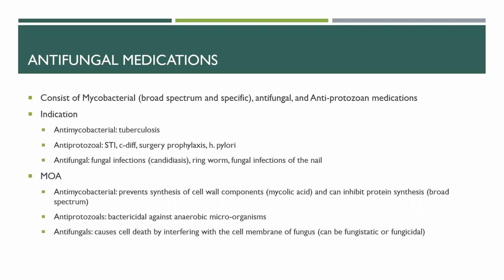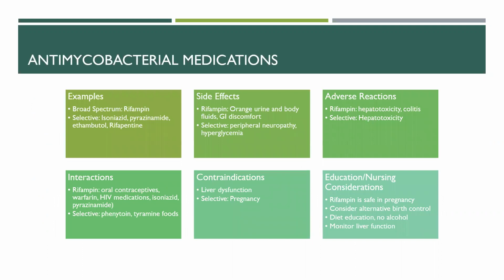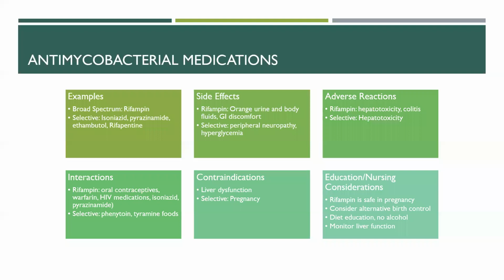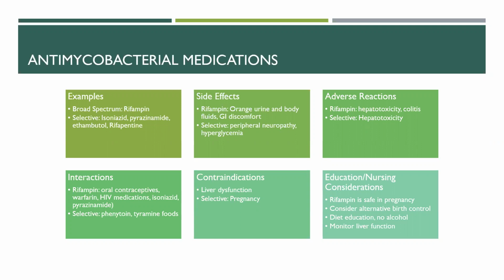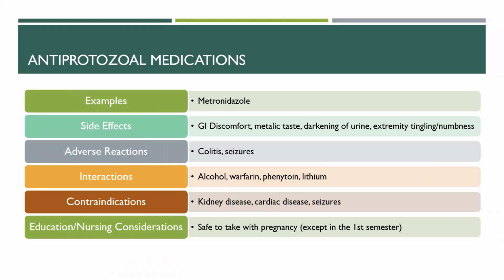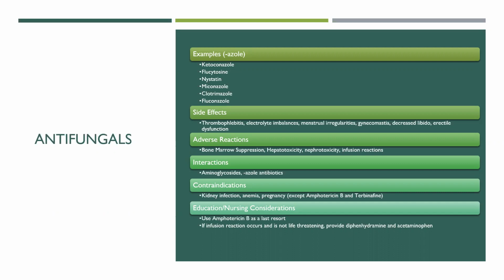Pharm Mini #15: Antifungal Medications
This video discusses medications to treat TB, fungal infections, and protozoans.